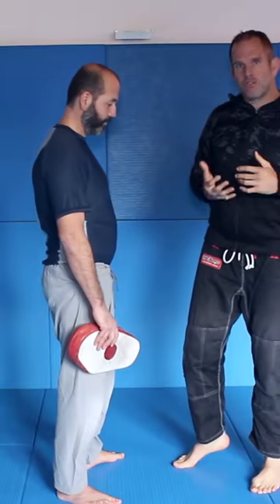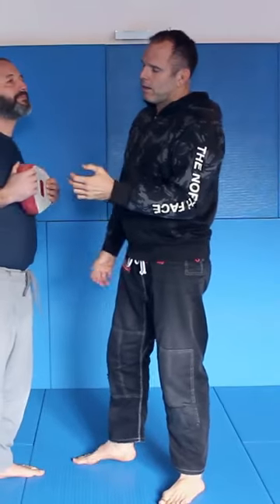Ballistic short Power from the Clinch - Punch from close Range with a unique mechanic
In this video, BJJ Black belt Björn Friedrich is showing you how to punch from close range without the need for distance.

If you are looking for awesome BJJ & MMA Clothing, Rashguards, etc. check out: